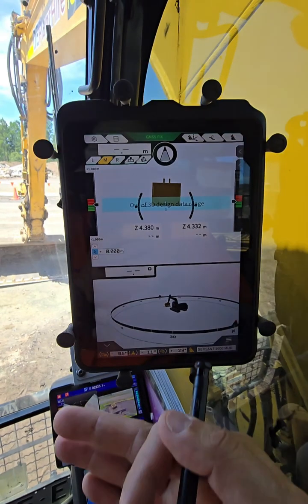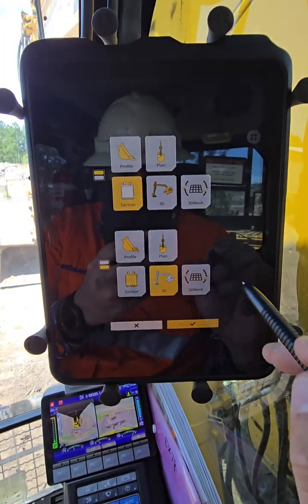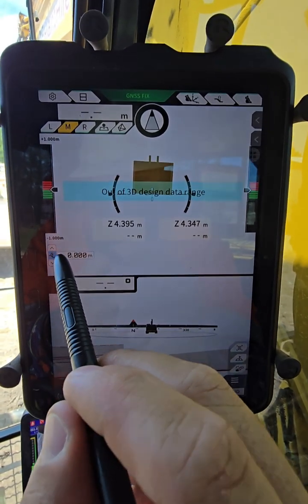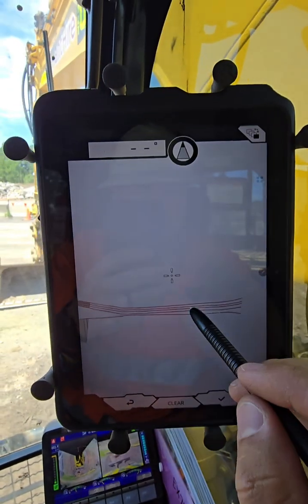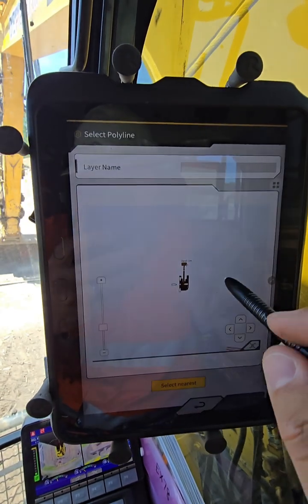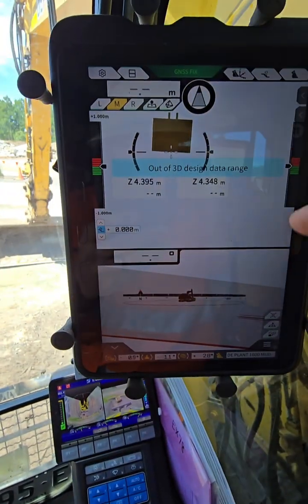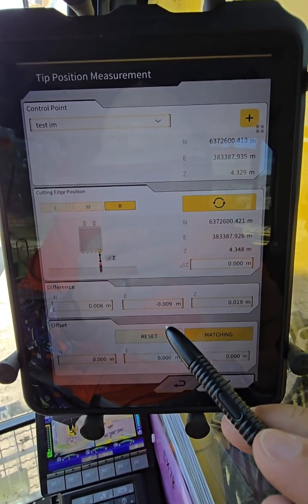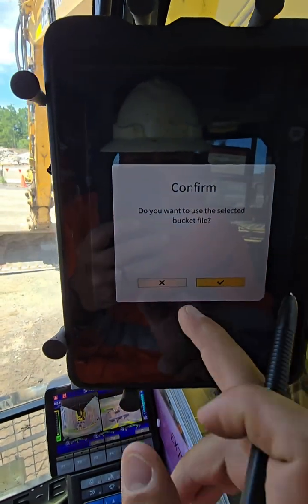Komatsu 3DMG main screen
A quick run through our Komatsu 3DMG system.Comment any questions you have about this product, happy to help out !australia